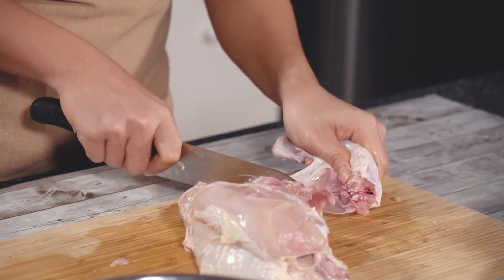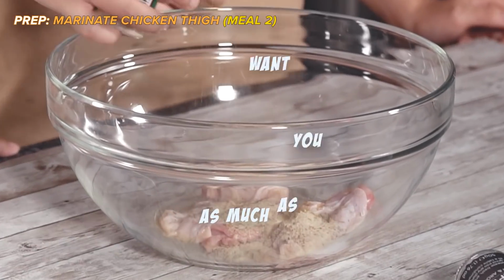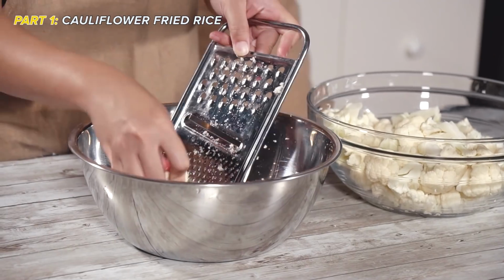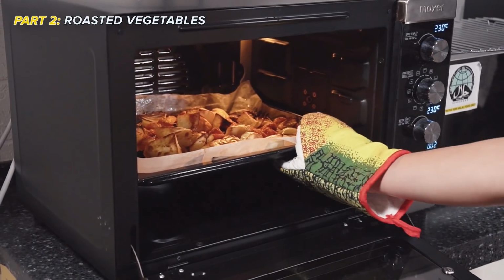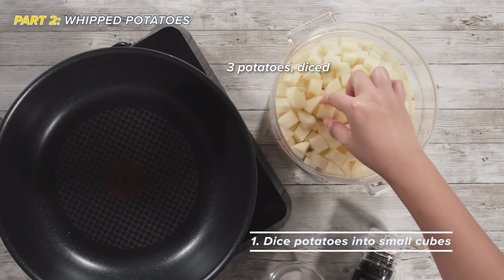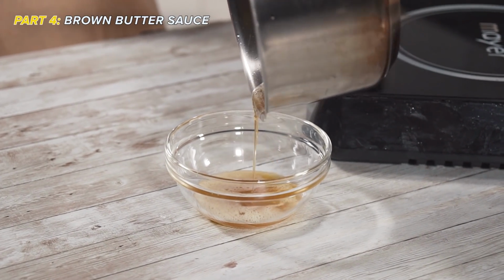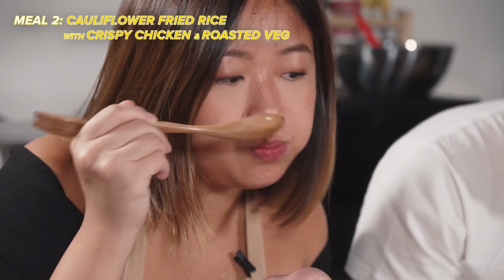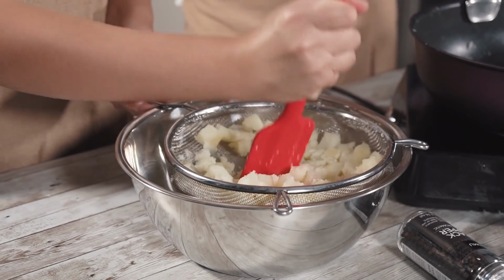How To Meal Prep With Just 5 Ingredients | Eatbook 3-Course | EP 3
In this episode, Suphon prepped 3 different meals out of 5 ingredients chosen by Chiara. Let’s see how the lunches fare without it getting too boring!

RECIPES

TOTAL INGREDIENTS USED:
1 large chicken
2 cauliflowers
5 large carrots
7 potatoes
2 onions
Pantry seasonings

PREP WORK
PREP 1: BUTCHER THE CHICKEN
Directions:
1. Chop the chicken neck off. Set aside carcass for soup.
2. Cut off chicken wings, feet, and thigh through light incisions at the joints.
3. Separate thigh from the drumstick. Deboning of chicken thigh is optional.
4. Cut off chicken back.
5. Separate chicken breast from main body. Butterfly cutting of chicken breast is optional.

MEALS
MEAL 1: CHICKEN SOUP
Yield: Serves 2
Cooking time: 120 minutes

Ingredients:
2 carrots
1 onion
Chicken carcass
2 chicken wings

PART 2:
½ cauliflower
3 potatoes
2 chicken drumstick

Directions:
1. Make soup by putting chicken carcass, chicken wings, onion, carrots, salt, pepper in a cold pot.
2. Add about 2L of water.
3. Boil for 1 hour. Skim occasionally.

Part 2:
4. Add chicken drumstick, potatoes and cauliflower, and season the soup.
5. Continue to boil for 30 mins. Season to taste before serving.

MEAL 2: CAULIFLOWER RICE WITH CRISPY CHICKEN & ROASTED VEG
Yield: Serves 2
Cooking time: 60 minutes

Ingredients:
1 cauliflower
2 boneless chicken thighs
2 tbsp ground chilli or Cajun spice
1 carrot, oblique cut
1 potato, cut into quarters
1 onion
¼ cup oil or extra virgin olive oil
½ teaspoon oregano
½ teaspoon garlic powder
½ teaspoon onion powder

Directions:
Part 1: Cauliflower fried rice
1. Put chopped cauliflower florets into food processor
2. Lightly pulse.
3. Add oil onto hot pan.
4. Add in cauliflower.
5. Add 2 tablespoons of ground chilli or Cajun spice, and season with salt and pepper to taste.
6. Stir fry.

Part 2: Roasted vegetables
1. Coat vegetables in olive oil.
2. Toss vegetables with oil, salt and pepper.
3. Preheat oven at 230° for 15 mins.
4. Remove tray from oven, and add vegetables on hot tray.
5. Roast vegetables for 30 mins, then toss, and roast for another 10-15 mins.

Part 3: Crispy boneless chicken thigh

Marinate chicken thigh
You can use any spices you find in your kitchen pantry that suits your tastes.
Ingredients we used:
½ teaspoon oregano
½ teaspoon garlic powder
½ teaspoon onion powder
Black pepper
Salt
1 tablespoon neutral oil

Directions:
1. Add herbs, spices and 1 tablespoon of neutral oil to chicken thigh, season with salt and black pepper.
2. Mix and massage the chicken.
3. Refrigerate and let set for 30 minutes to 1 hour.
4. Put chicken, skin side down on cold pan and cook for 20 minutes.
5. Flip chicken to cook on the other side on high heat.
6. Cut into pieces and serve!

Pro-tip: Pour rendered chicken fat on roasted vegetables for extra flavour!

MEAL 3: BROWN BUTTER CHICKEN BREAST WITH WHIPPED POTATOES AND STEAMED VEGGIES
Yield: Serves 2

Ingredients:
2 carrots
½ cauliflower
3 potatoes, diced
25g melted butter (for whipped potato)
Flour
Oil
2 chicken breast
125g butter (for brown butter)

Directions:
Part 1: Steamed vegetables (using microwave)
1. Lightly damp 3 sheets of kitchen towels.
2. Place on cut vegetables and microwave at high power for 5-7 mins.
3. Season with salt and pepper to taste.

Part 2: Whipped potatoes
1. Dice potatoes into small cubes.
2. Rinse potato cubes in water to remove excess starch.
3. Pour potato cubes into pot.
4. Add water till potato cubes are submerged.
5. Boil potatoes.
6. Once boiled, drain potato cubes using a sieve.
(Optional) Further dry potato cubes in a pan under low heat.
7. Once potatoes are dry, mash potatoes through a sieve for extra smoothness. You can also use a potato masher.
8. Pour in melted butter and mix evenly. Season with salt to taste.

Part 3: Pan-seared chicken breast
1. Heat pan
2. Add oil onto hot pan.
3. Place chicken breast skin side down.
4. Cook evenly on both sides.

Part 4: Brown butter sauce
1. Heat up butter in silver pan till it browns.
2. Swirl pot frequently such that butter does not burn.

Follow Eatbook on social media!